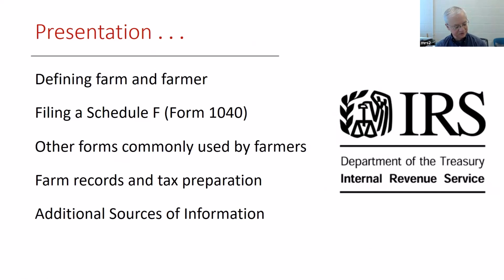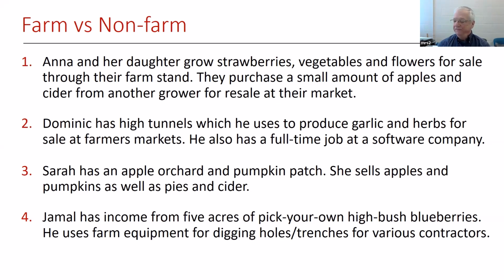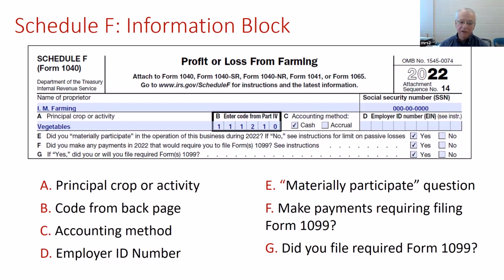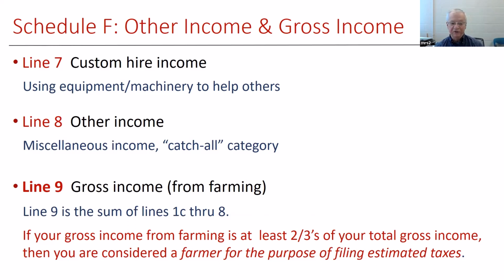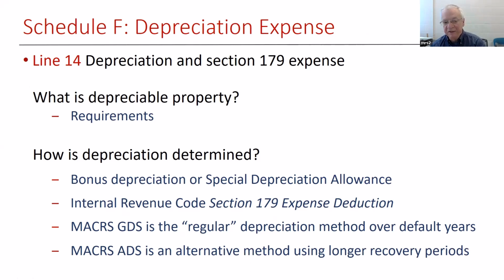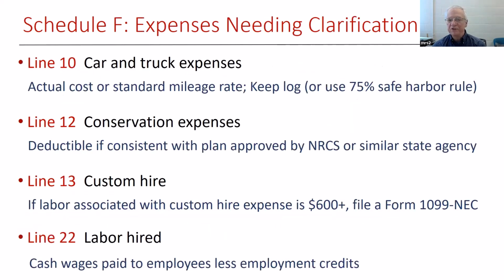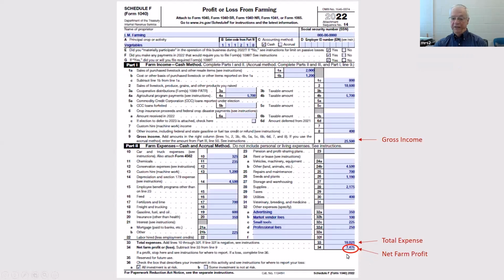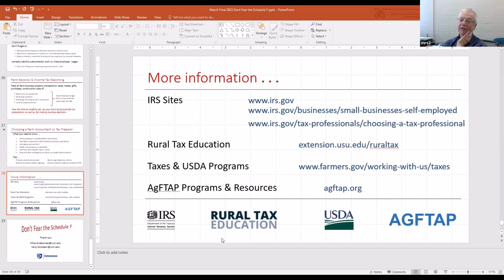Don’t Fear the Schedule F! Federal Farm Tax Returns Webinar for New and Beginning Farmers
Farm income and expenses are reported to the IRS on a Schedule F (Form 1040), Profit or Loss From Farming. This webinar addresses the tax reporting requirements for farmers, including how to identify if you have farm income, when to file your tax return, and common tax deductions available to farmers. This webinar also includes a discussion about how the Schedule F is related to your overall tax return and common business reports.

Speaker:
Michael Sciabarrasi, Emeritus Extension Specialist, Agricultural Business Management, UNH

As a University of New Hampshire Extension Specialist, Mike offered educational programs in farm business management, agricultural finance, farm succession, and taxation to New Hampshire and New England farmers from 1980 through 2016. Since retiring in 2016, Mike continues to work on selected grant-funded research and farm educational programs in the region.

This webinar was made possible by the Maine New Farmers Project with grant funding through USDA NIFA award # 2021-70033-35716.